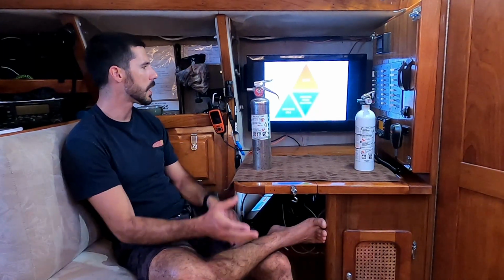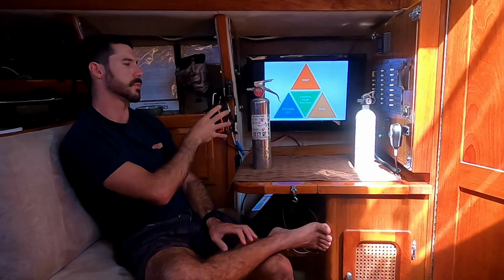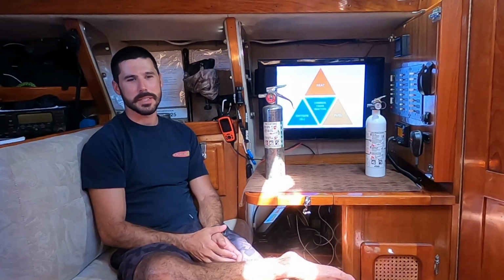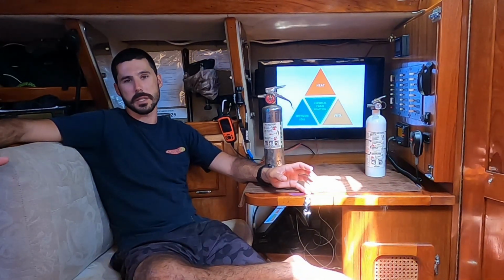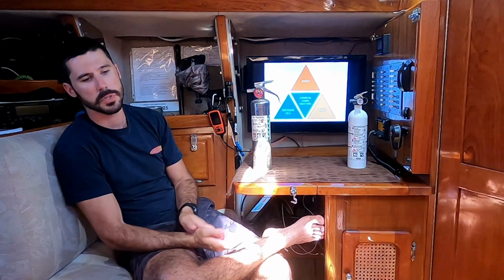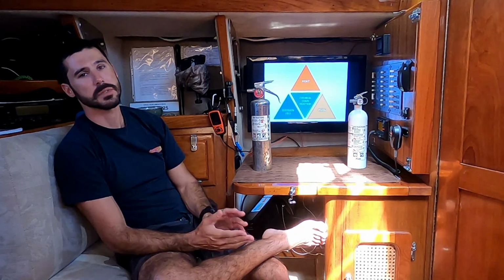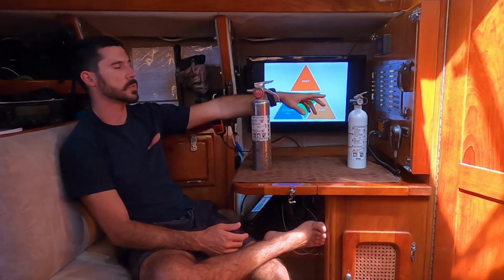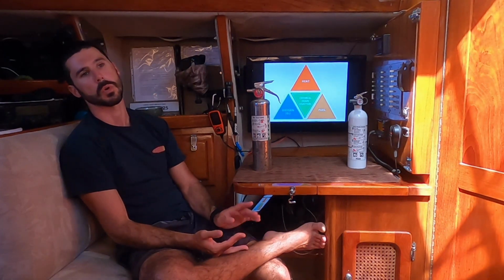Fire Preparedness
Fires on vessels are some of the most frightening events around. They often spread rapidly and are difficult to contain. In this video we go over what fire is, the different types of fires, and how to best mitigate the hazards associated with each type.